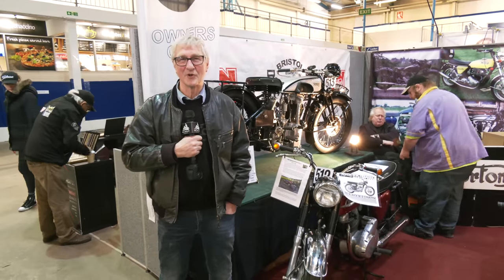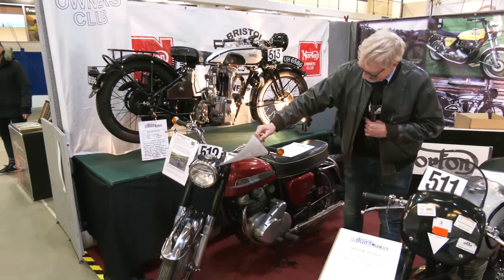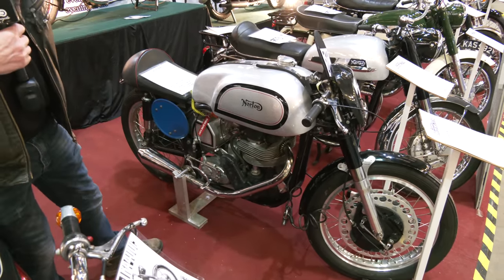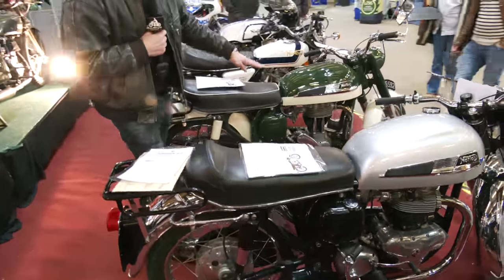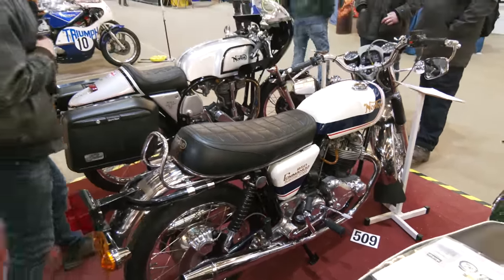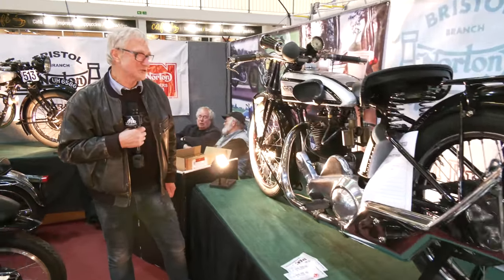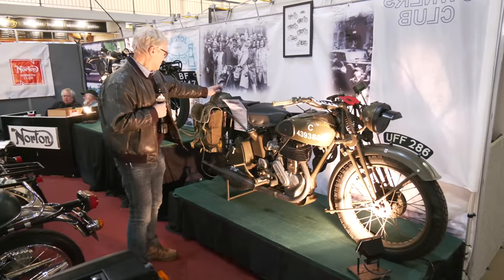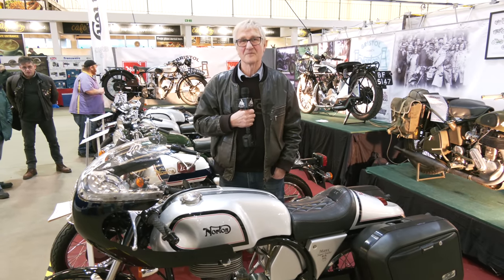Norton Owner's Club at The Bristol Classic MotorCycle Show 2022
Here's our friend Andy from the Norton Owner's Club showing us around all the bikes on display at their stand at The Bristol Classsic MotorCycle Show 2022.

- The Classic MotorCycle for giving us press passes on the day and allowing us to film at the show.
- Andy and the crew from the Norton Owner's Club for taking the time to film with us.
- Dave Mitchell for curating the content for us to film on the day.